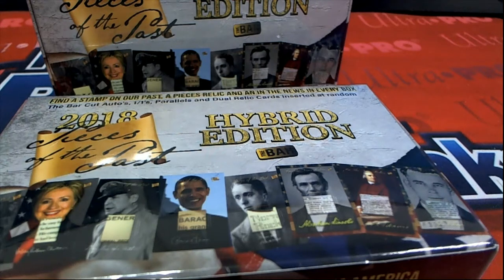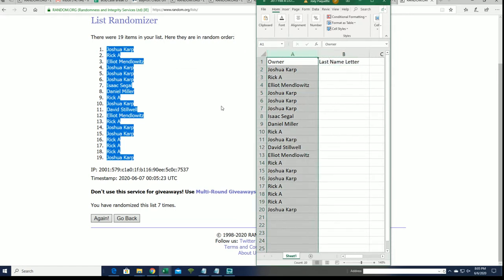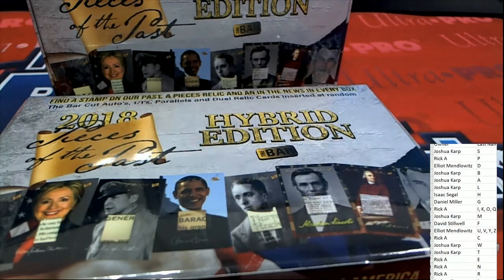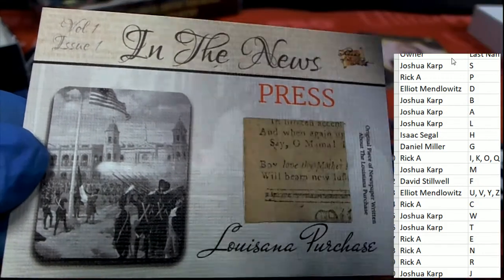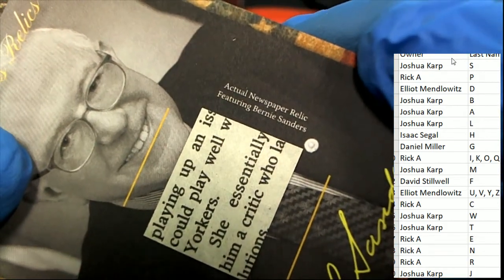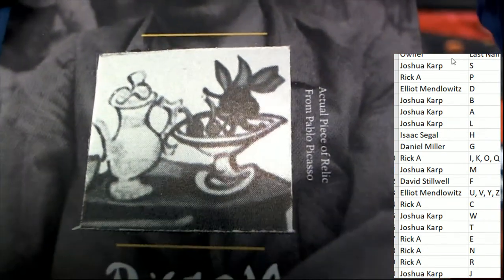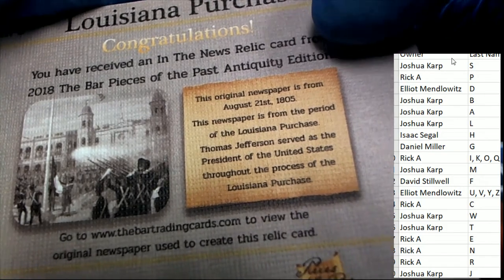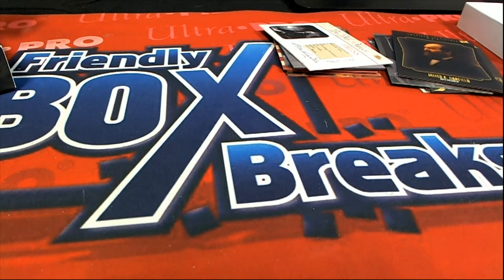2018 Super Break Pieces of the Past Hybrid Ed Box ID 18SPRBRKHYPOP125